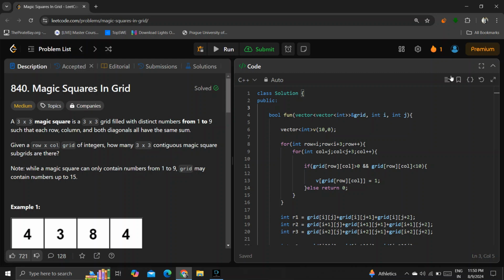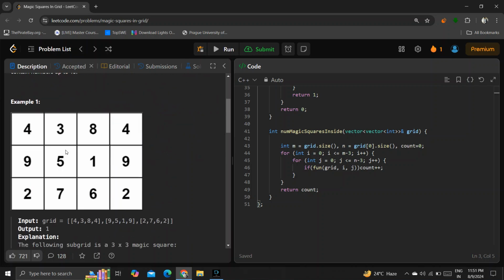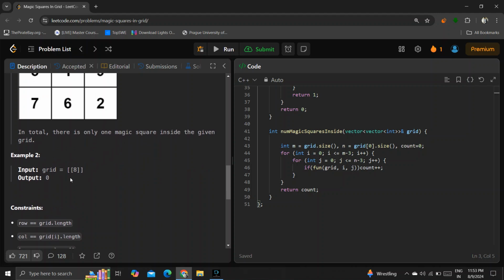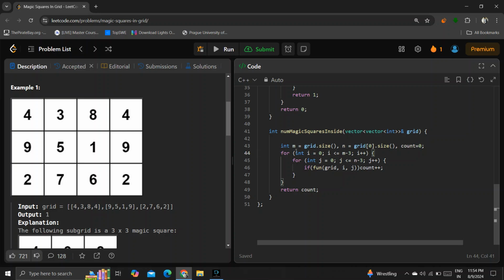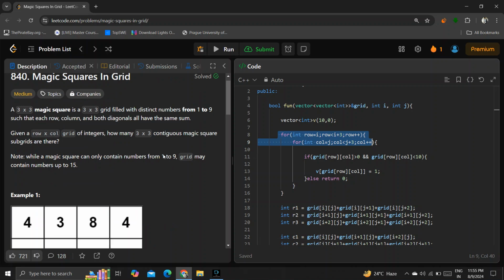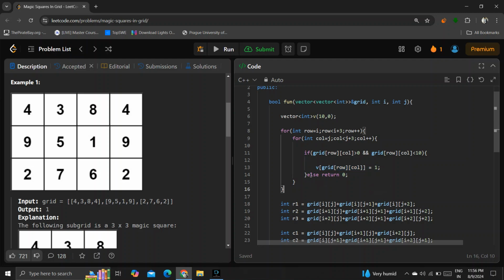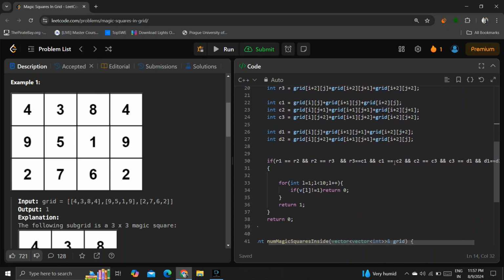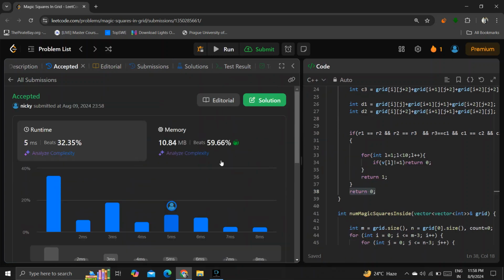840 Magic Squares In Grid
In this video, we will solve today's leetcode daily challenge problem which is "840. Magic Squares In Grid".